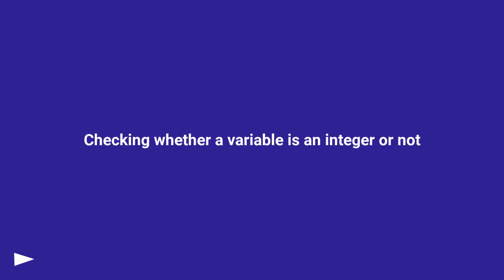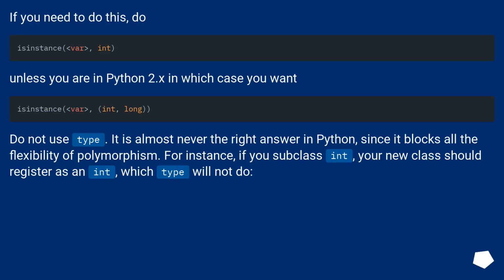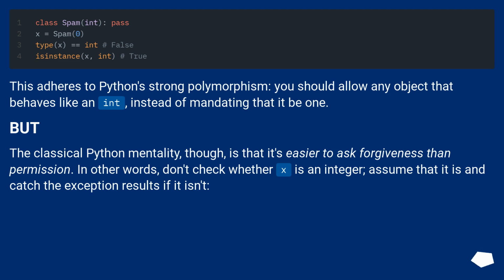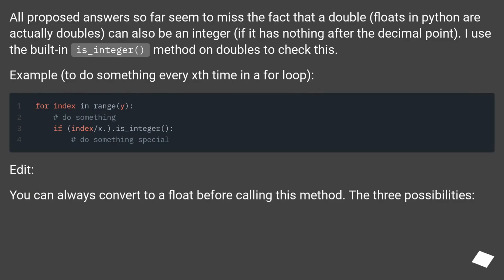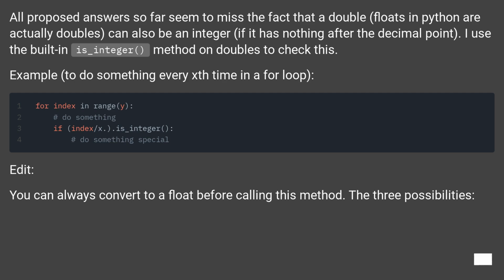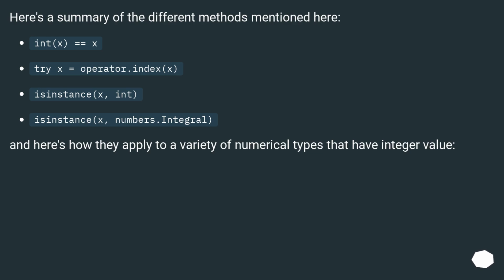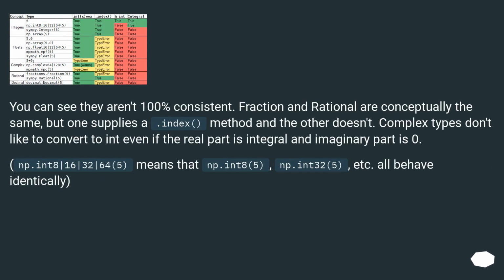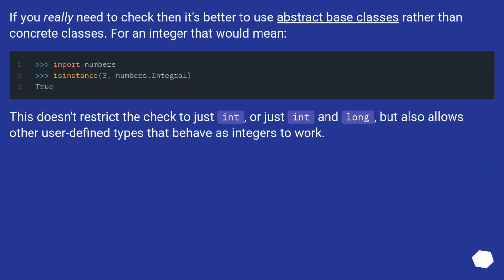Checking whether a variable is an integer or not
Chapters
00:00 Question
00:18 Accepted answer (Score 1345)
01:55 Answer 2 (Score 150)
02:57 Answer 3 (Score 149)
04:04 Answer 4 (Score 70)
04:33 Thank you